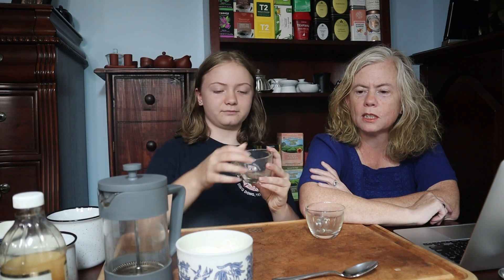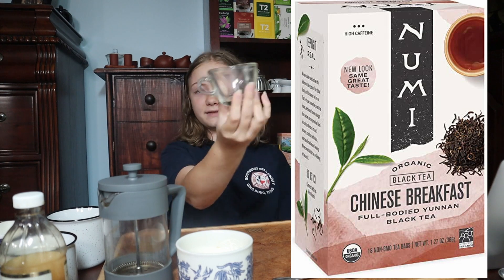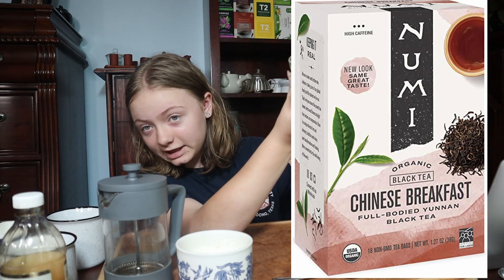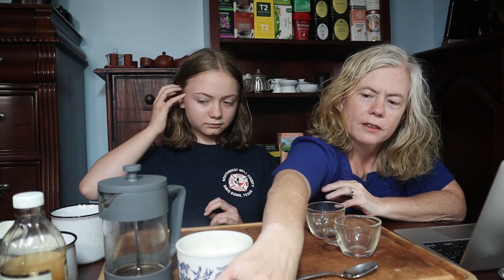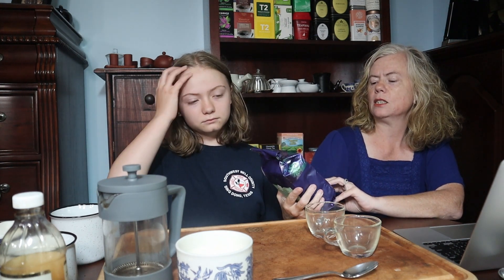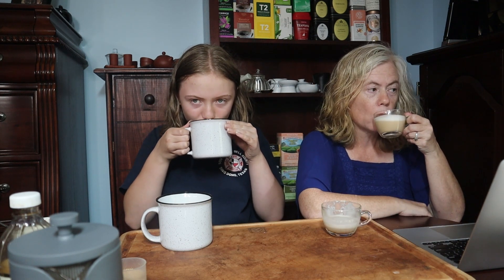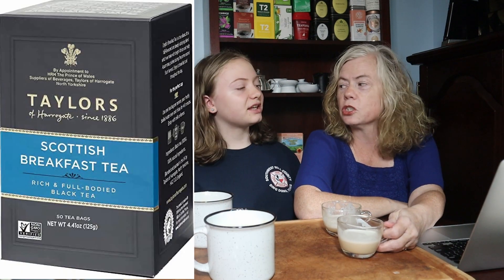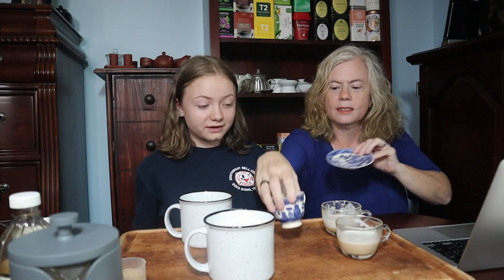Coffee Latte vs Tea Latte: We Try Both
Emma shows you her current method of making latte with tea and coffee.   Stick around to the end to see how they taste when you mix the tea with the coffee.

Cusimax Electric Kettle
Ikea French Press (not the one we used)
Taylors of Harrogate Scottish Breakfast
Numi Chinese Breakfast
Ninja Hot and Cold Brew System
Monkfruit Sugar